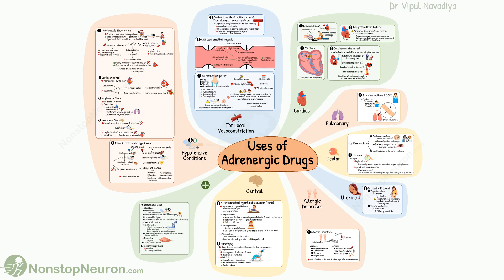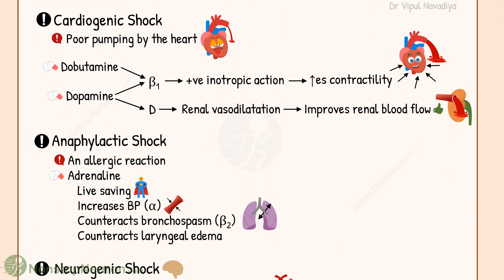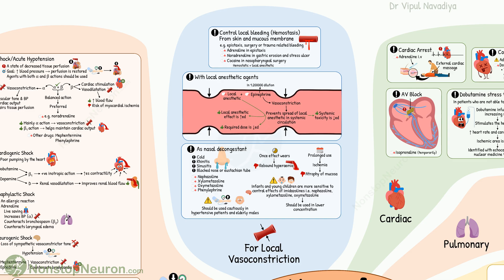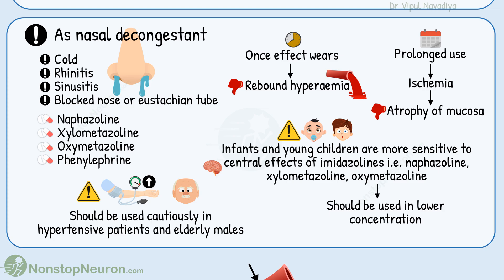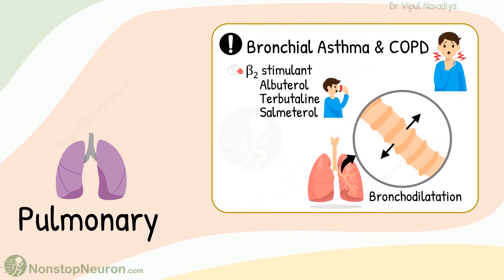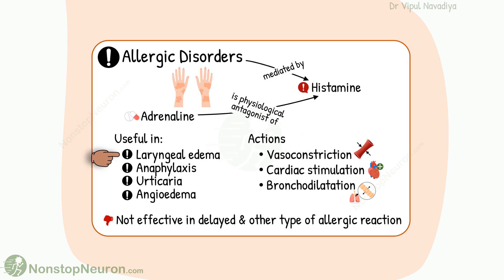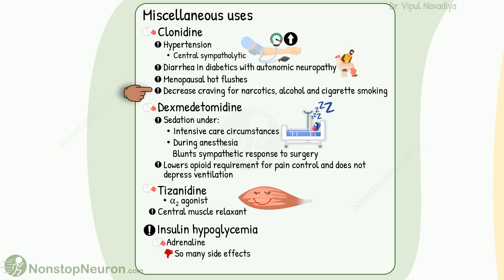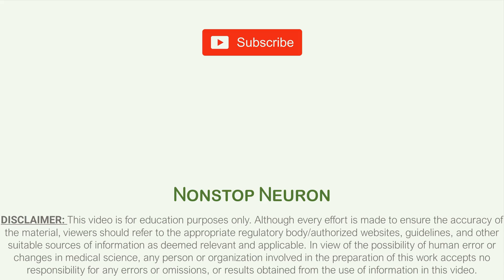Uses of Adrenergic Drugs || Sympathomimetic Drugs Pharmacology || Adrenaline, Noradrenaline etc.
Uses of Adrenergic Drugs
Adrenergic drugs are used in shock, chronic orthostatic hypotension, to control local bleeding from the skin and mucous membrane, along with local anesthetics, as nasal decongestants, in cardiac arrest, AV block, congestive heart failure, dobutamine stress test, bronchial asthma and COPD, fundus examination, allergic conjunctivitis, localize the lesion in Horner's syndrome, glaucoma, to postpone labor, threatened abortion, allergic disorders like laryngeal edema, anaphylaxis, urticaria and angioedema, ADHD, narcolepsy, and these few more uses.

Chapters
00:00 Introduction
00:17 Hypotensive Conditions
04:24 For Local Vasoconstriction
06:36 Cardiac Uses
08:04 Pulmonary Uses
08:25 Ocular Uses
09:17 As Uterine Relaxant
09:54 Allergic Disorders
10:36 Central Uses
12:01 Miscellaneous Uses
13:02 Summary